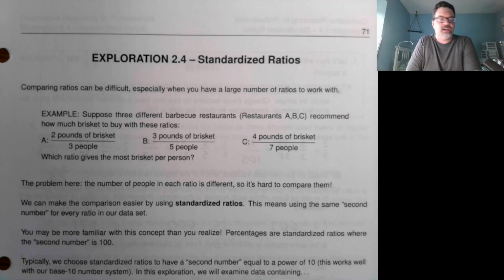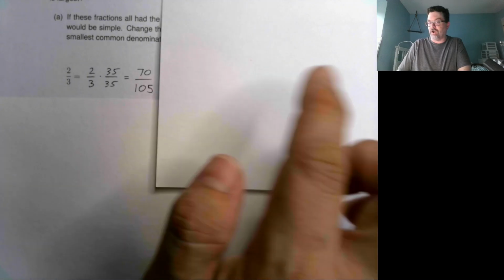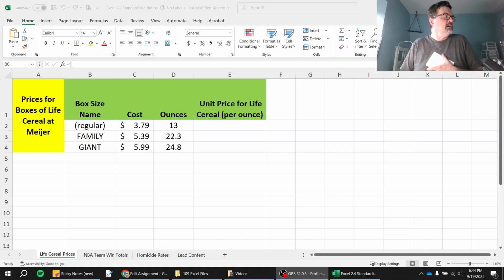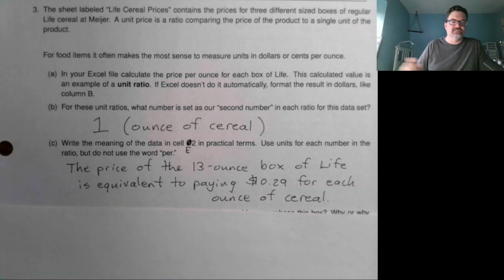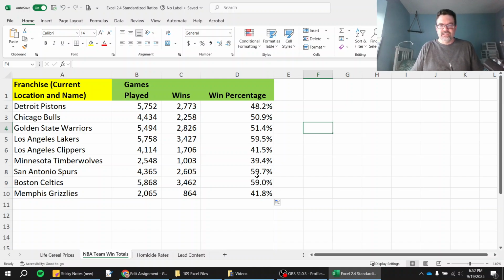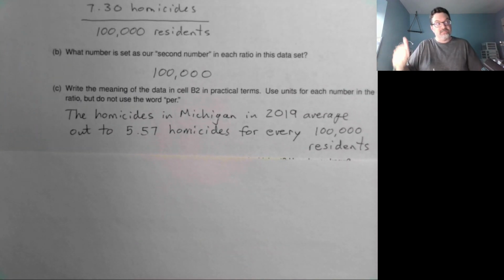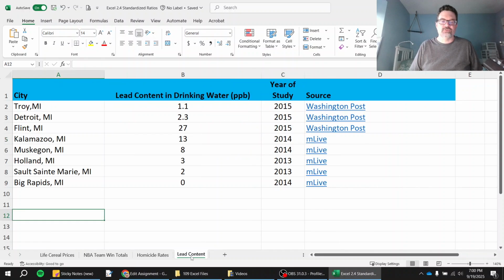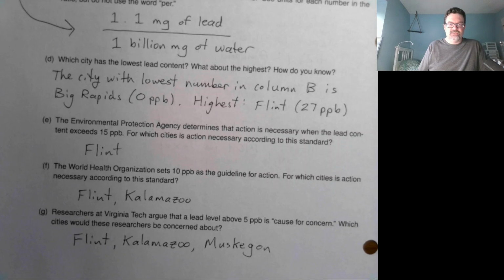MATH 109 - Exploration 2.4